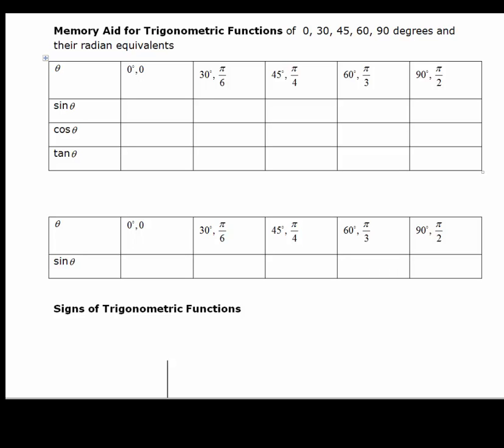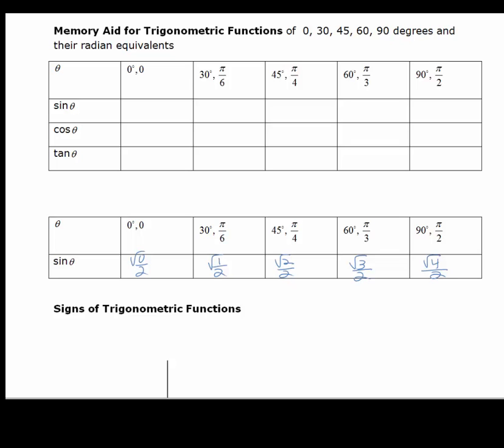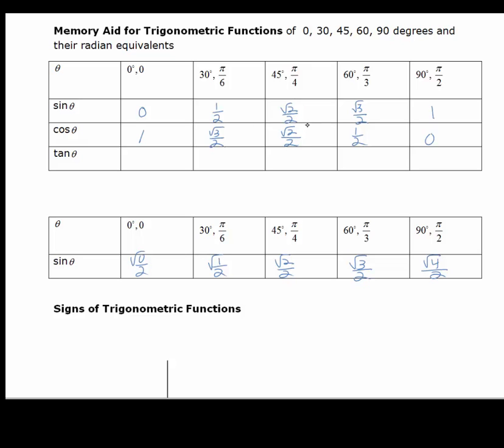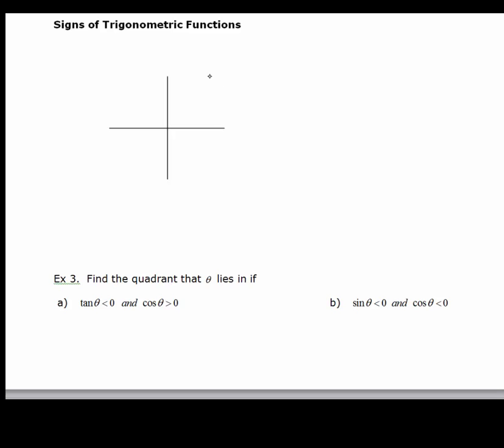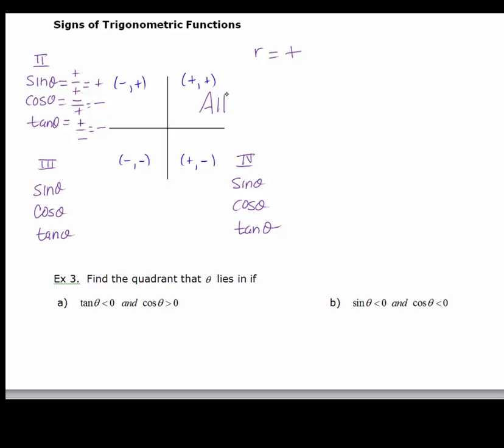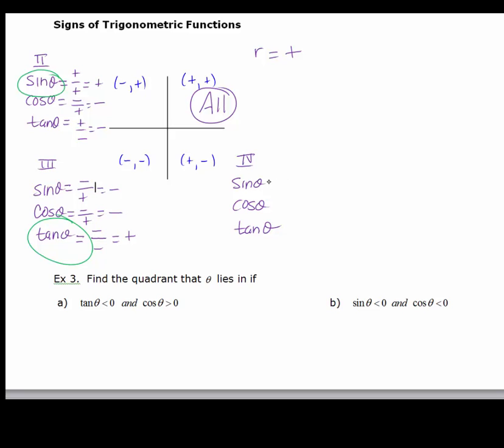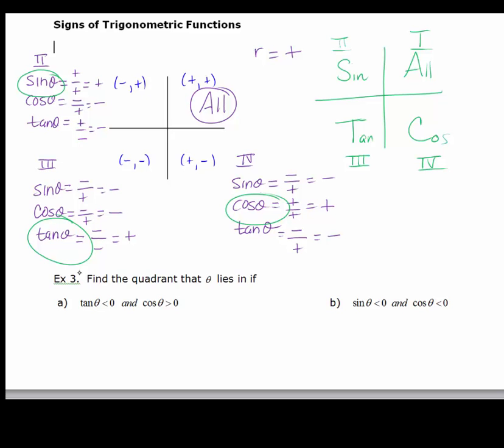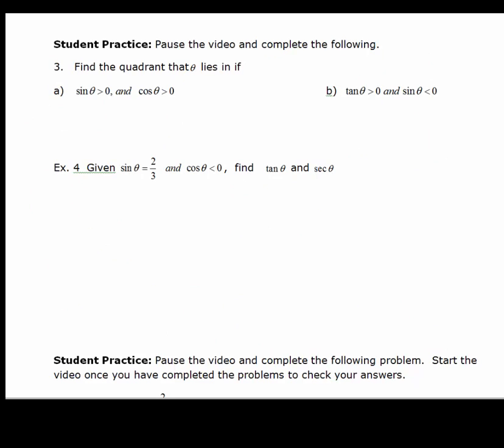Trig Functions of Any Angle I-3